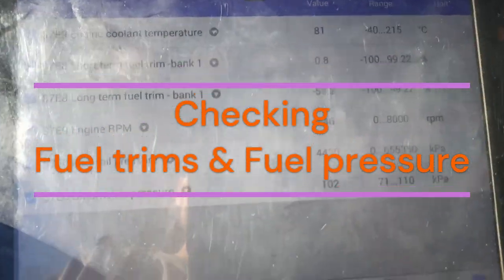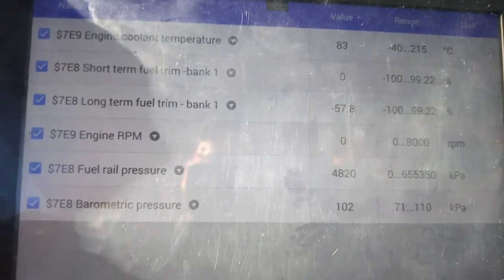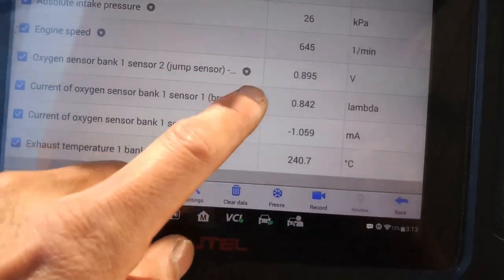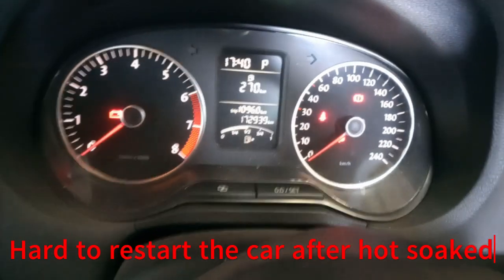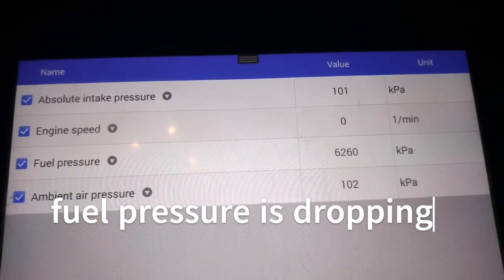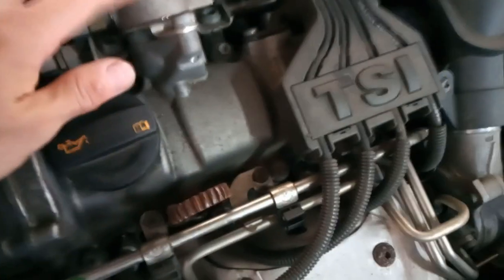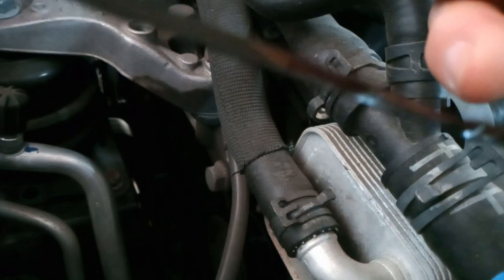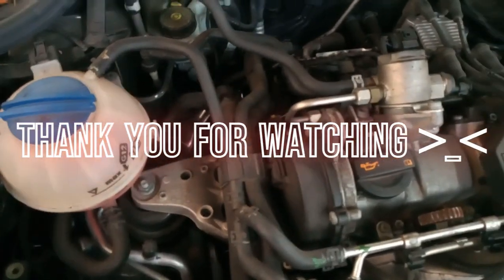2010 Volkswagen Polo TSI, Engine cuts out/ hard to restart after hot soaked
Engine cuts out/ hard to restart after hot soaked on this 2010 Volkswagen Polo TSI.

Background Music